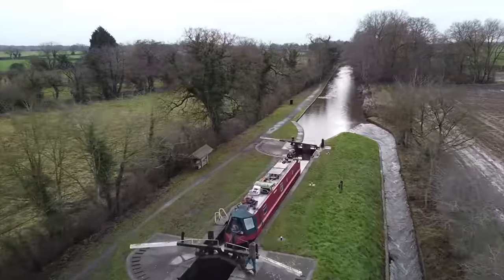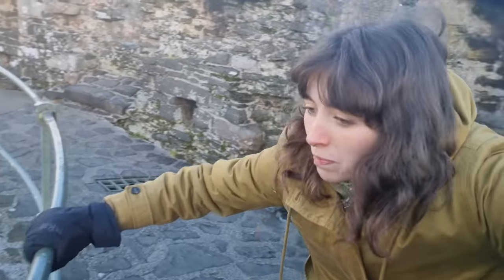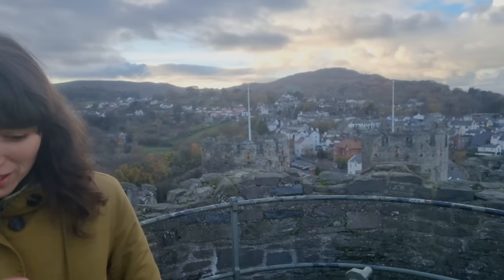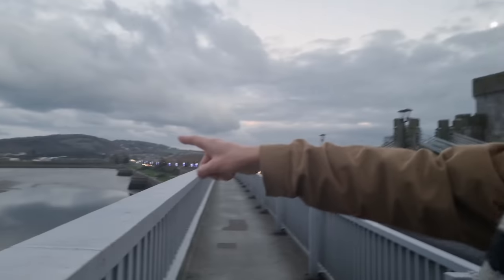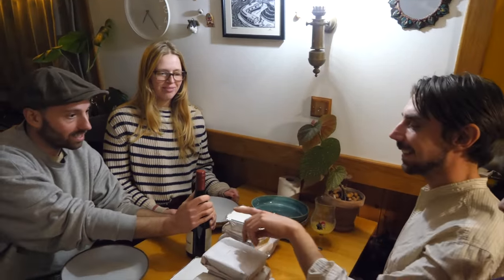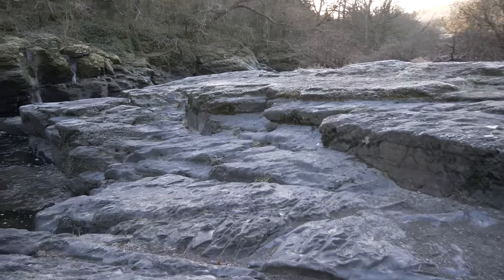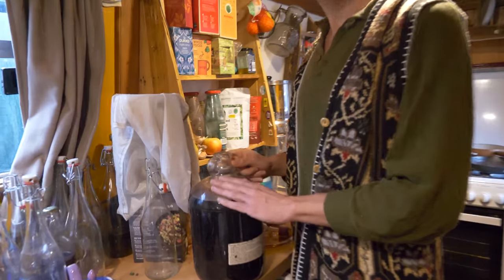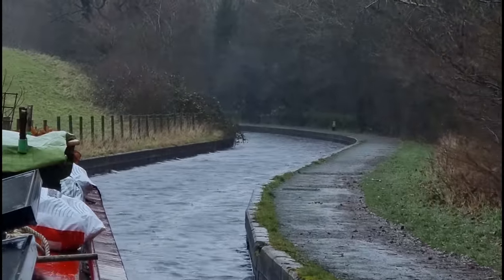FROZEN in on our NARROWBOAT | Exploring North Wales, Conwy Castle | It gets COLD on the canal | EP30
EPISODE 30
this week we take you to the North coat of Wales to the beautiful Conwy Castle! It gets REALLY COLD on the Llangollen Canal, reaching -7°C freezing the apparently un-freezable canal SOLID!

🎼 All music by Benny Jones  @bennyjonesmusic
Follow this link to discover his music, youtube, instagram, gigs and other happenings!

If you are new here, hello! We're Ben and Emily! We live on our 56 foot narrow boat as full time continuous cruisers with our cat Alan 🌟
Follow us along to see our adventures, ups, downs, mishaps and lots of boating about!